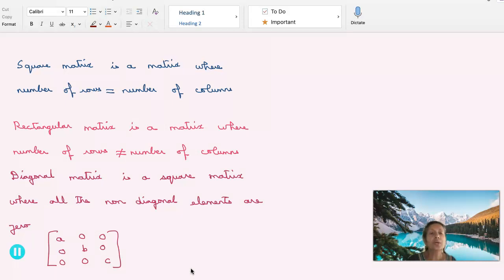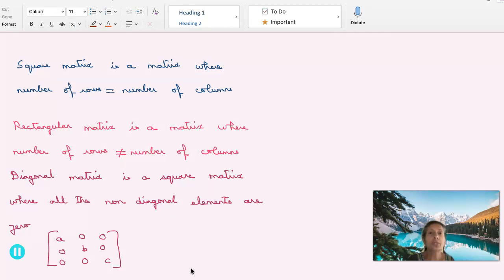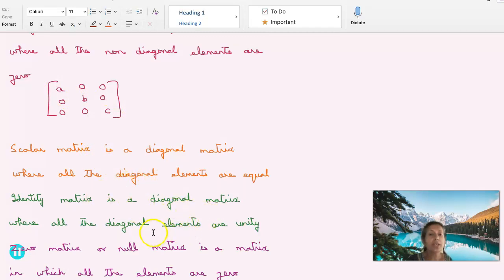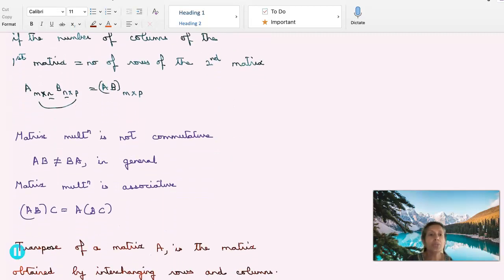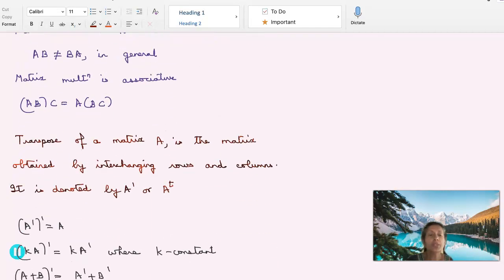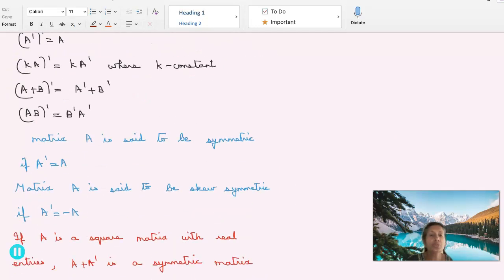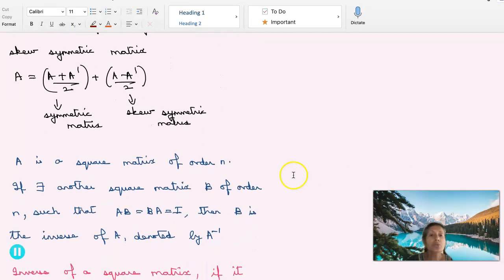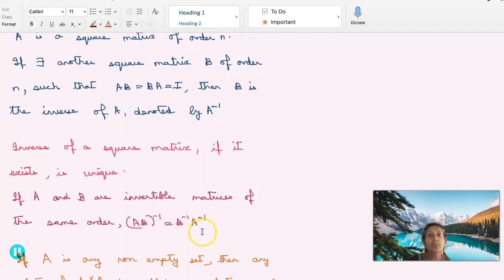Podcast formulas on Matrices Class 12 Math -ISC, NCERT-2023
Have you ever wanted all the formulas in a nutshell. Revising formulas before the mathematics exam is so essential. Here's a podcast of formulas of Matrices-Class 12 Mathematics for you!
Just going through these formulas before your exams will help you in problem solving. Being a math educator for over three decades, i have handpicked these for you with care.
You can join me for online tutoring to ace your mathematics exams. I can train you for MCQ questions, case study based questions, assertion based questions and all the requirements set by NEP 2023.
You can join my roadmap for success. Would you care to share these formulas with your friends and relatives?